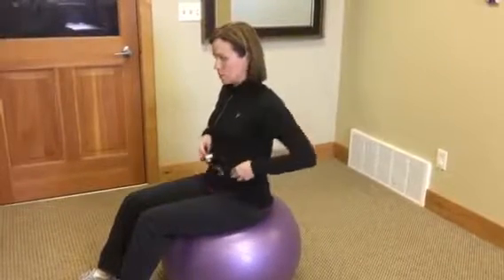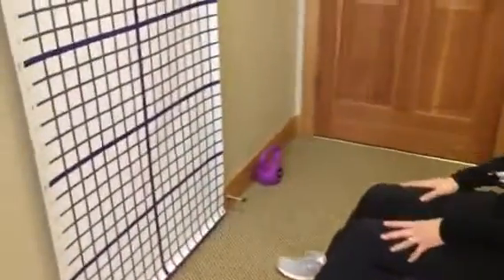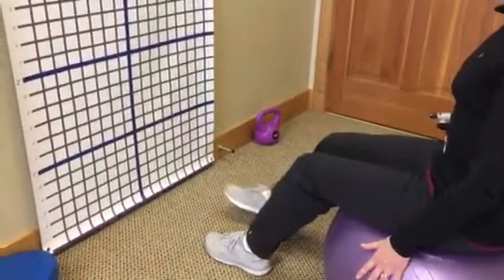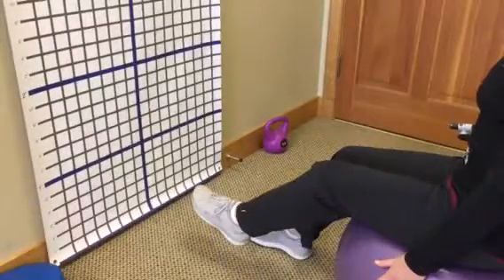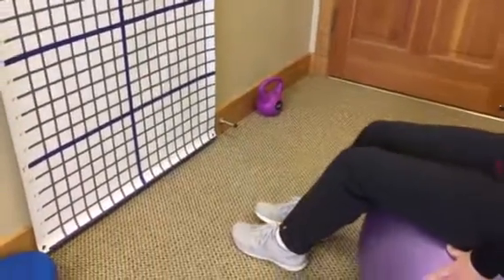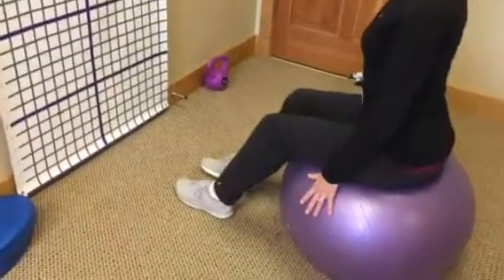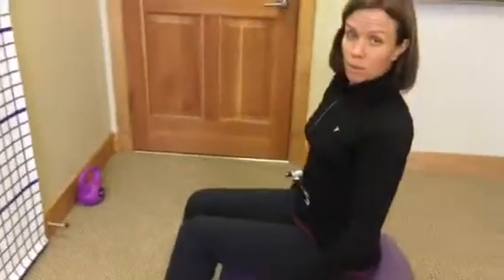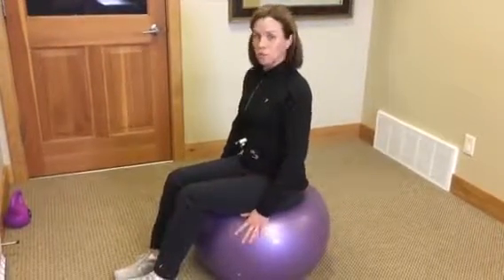Active Lumbar Stabilization Exercise Using a Motion Guidance Laser and Physioball | Pro Physio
Belgrade, Montana Physical Therapist Jill Sippos demonstrates an active stabilization exercise for the lumbar spine with the use of a motion guidance laser and physioball.

Lumbar and core stabilization can be achieved by the help of a motion guidance laser, which gives patient feedback, ensures proper form, and increases motor control.